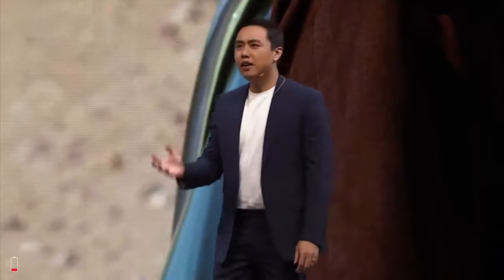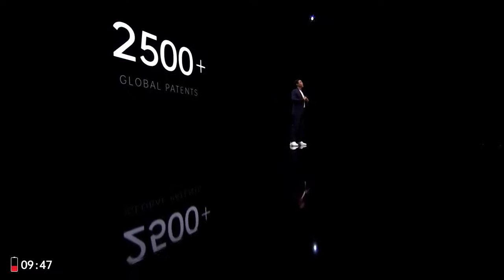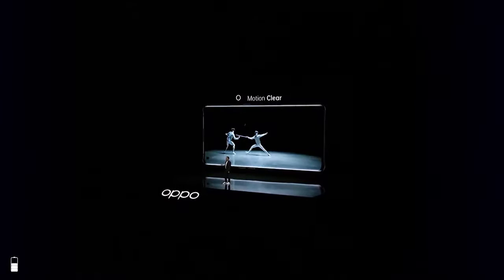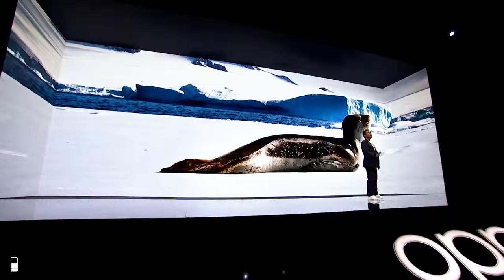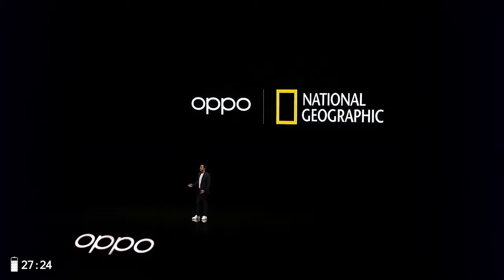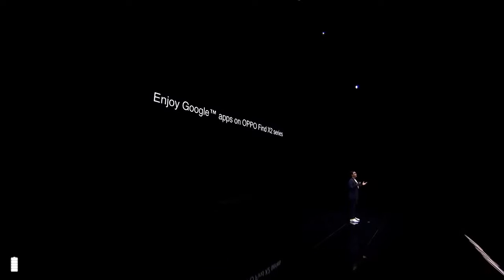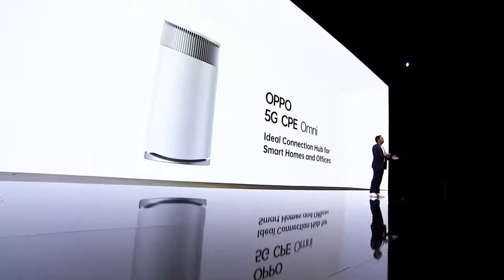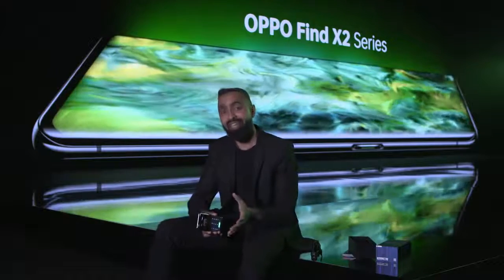OPPO Find X2 Series Online Launch - Uncover the Ultimate